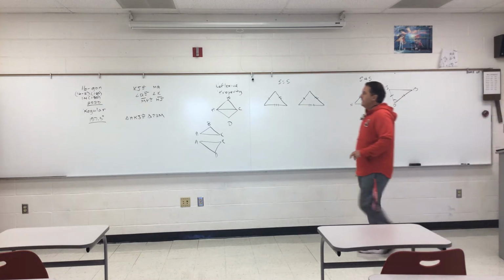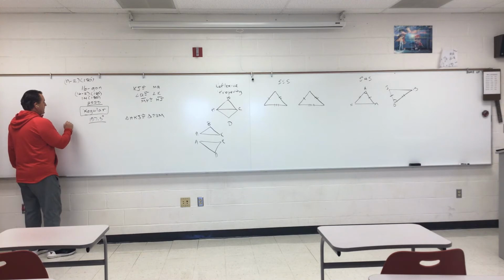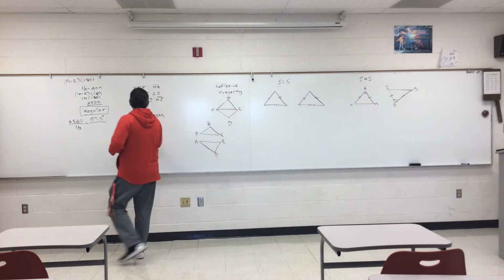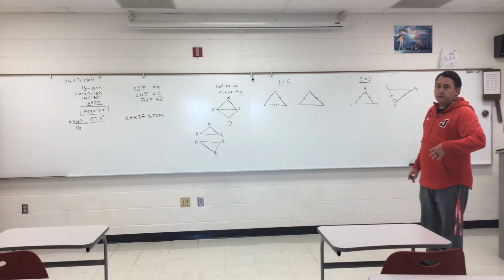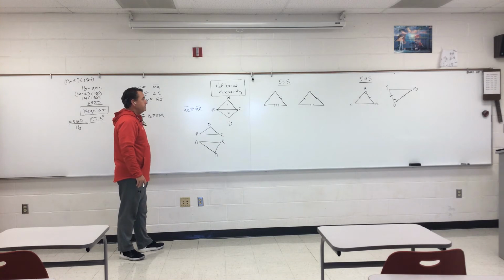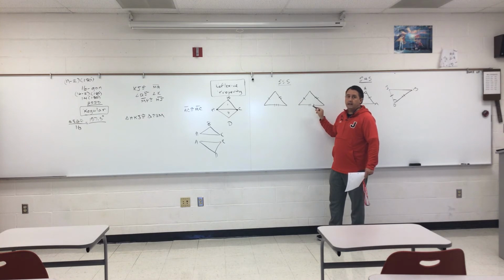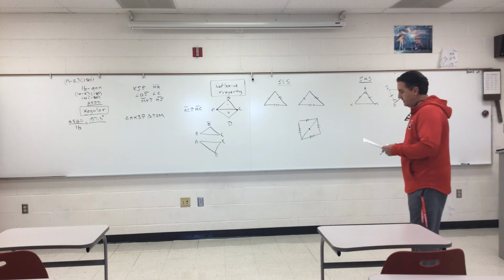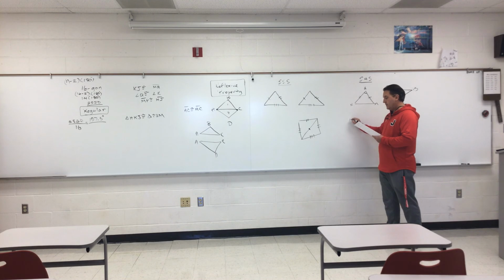Lesson 5-3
Review of polygon angle sum
Triangle Congruence Theorems
Side-Side-Side
Side-Angle-Side